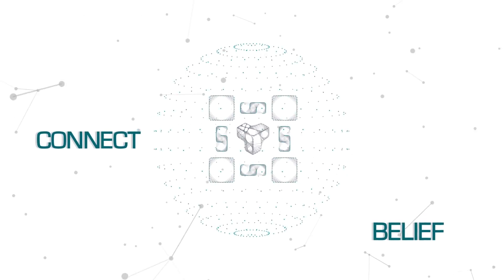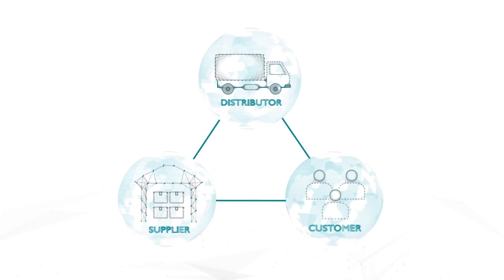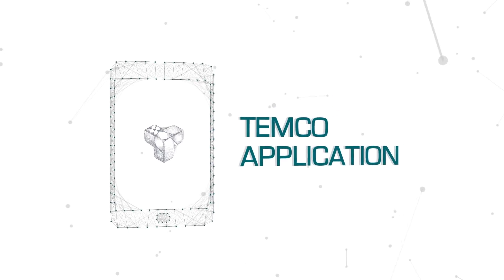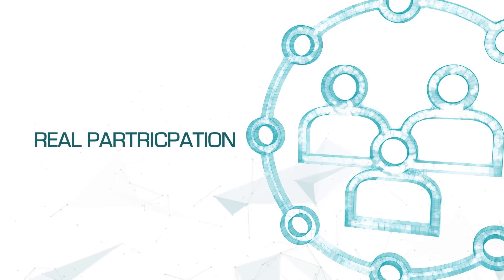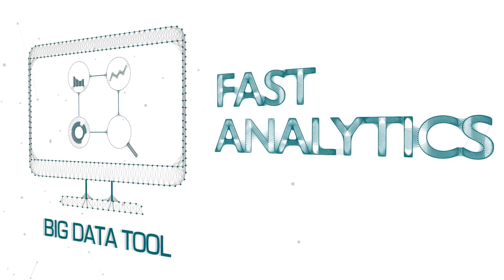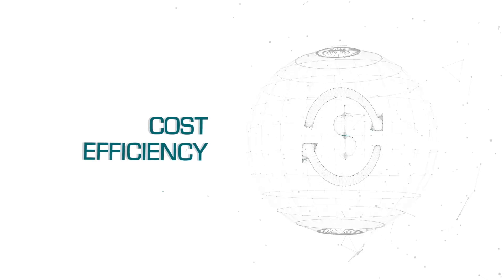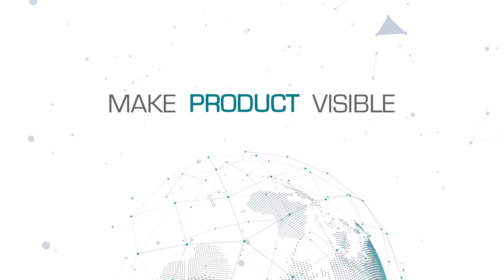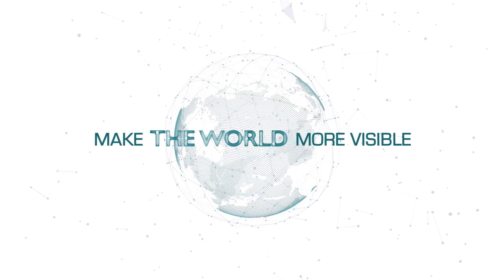TEMCO - Blockchain based Supply Chain Data Management and E-commerce Platform.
TEMCO: Innovative Supply Chain Data and E-Commerce Solution through Blockchain and Smart Contract Technology.

TEMCO is focused on integrating disconnected and centralized supply chain data into connected and decentralized platform using blockchain and smart contracts technology. As part of the project, TEMCO is planning on providing business intelligence tool. The data analysis software will help companies to gain comparative advantages by utilizing big data to gain business insights they had never seen before. In addition, TEMCO is planning to revolutionize the e-commerce ecosystem with an application that combines the efficiency of blockchain, cryptocurrency payment, and reward-based system for improved online shopping experience. Through the utilization of blockchain technology, TEMCO can help consumers to gain more trust in product quality. In addition, through  API that provides easy integration of blockchain technology, companies can improve their existing systems.